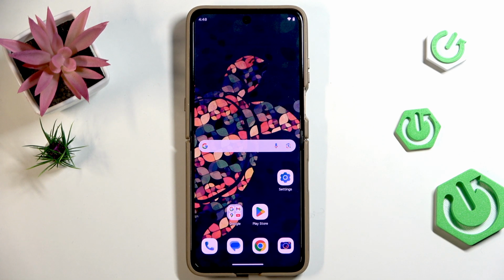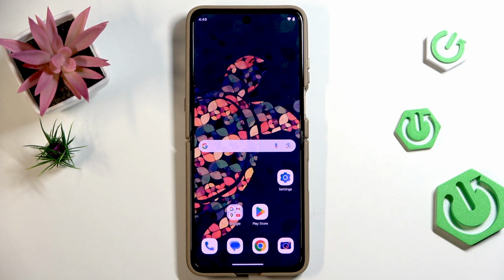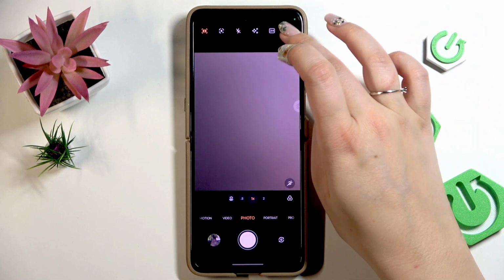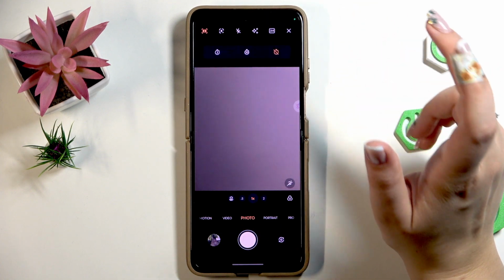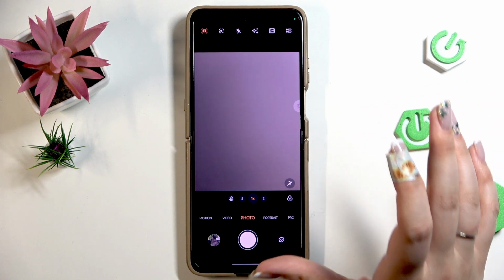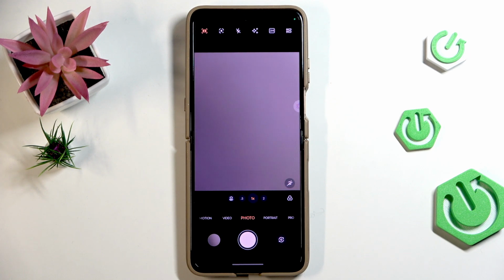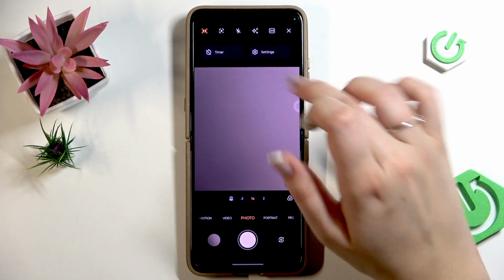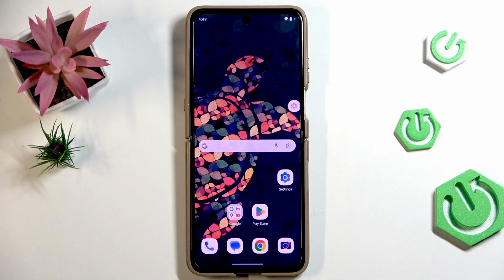MOTOROLA Razr 60 Ultra – How to Set Camera Timer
Want to take hands-free photos or group shots with your MOTOROLA Razr 60 Ultra? In this video, you’ll learn how to set the camera timer on the MOTOROLA Razr 60 Ultra, making it easy to capture the perfect moment without rushing. We’ll show you how to find the timer option in the camera settings, choose between 3 or 10 second delays, and turn the timer on or off as needed. Whether you’re taking selfies, group photos, or just want a steady shot, using the camera timer on your MOTOROLA Razr 60 Ultra is simple and effective.

How to set camera timer on MOTOROLA Razr 60 Ultra?
How to turn off camera timer on MOTOROLA Razr 60 Ultra?
Where is the camera timer setting on MOTOROLA Razr 60 Ultra?

0:00 Introduction
0:07 Open Camera App
0:18 Access Camera Settings
0:32 Find and Select Timer Option
0:41 Choose Timer Delay (3 or 10 seconds)
1:01 Take a Photo with Timer
1:18 Turn Off Camera Timer
1:32 Instant Photo Capture